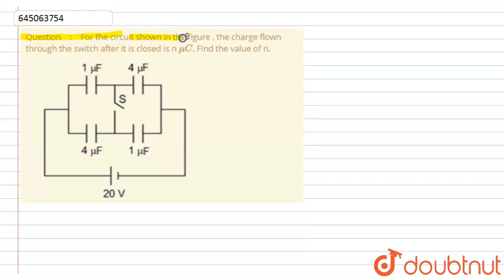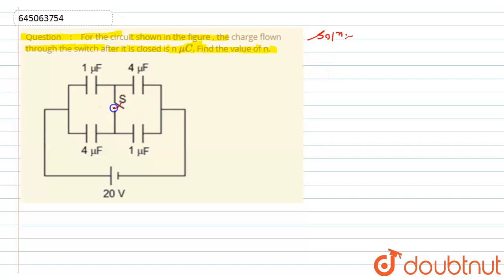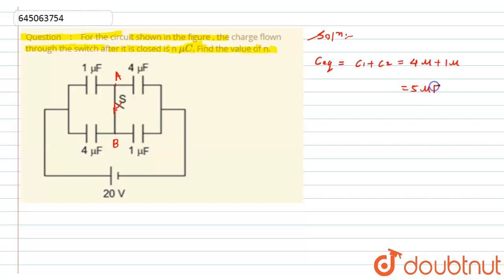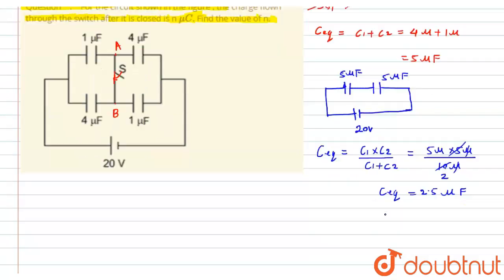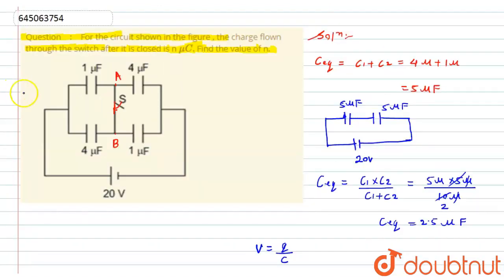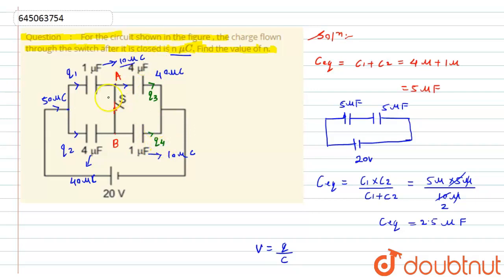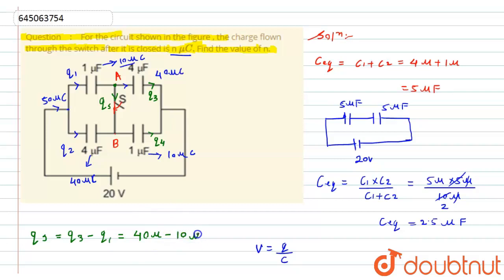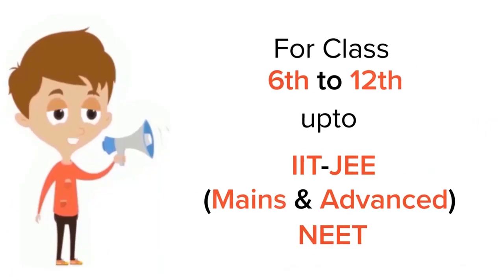For the circuit shown in the figure , the charge flown through the switch after it is closed is ...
For the circuit shown in the figure , the charge flown through the switch after it is closed is n muC. Find the value of n.
Class: 12
Subject: PHYSICS
Chapter: NTA JEE MOCK TEST 28
Board:NEET

👉 Have Any Query? Ask Us.